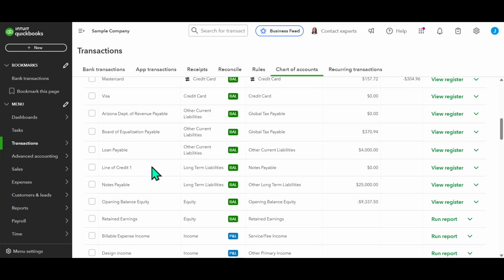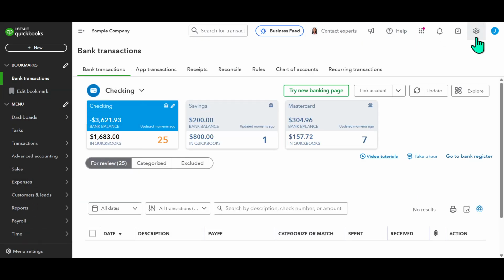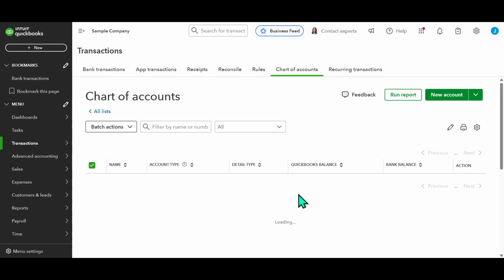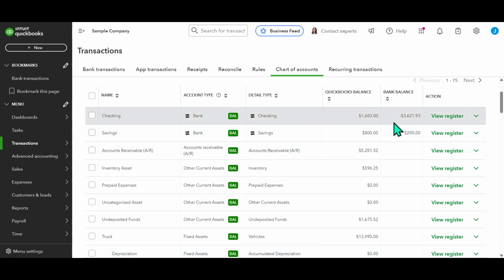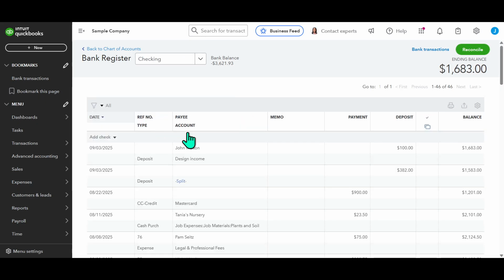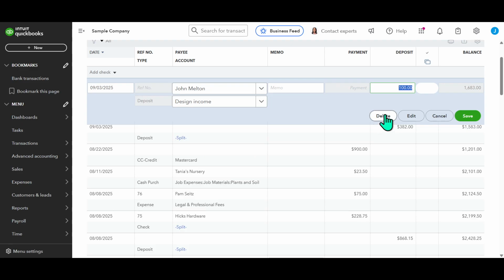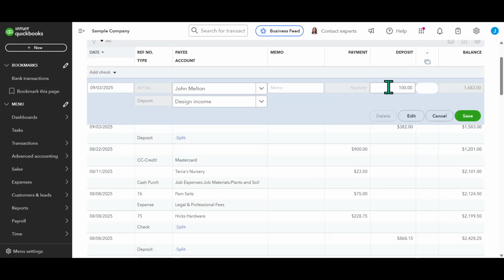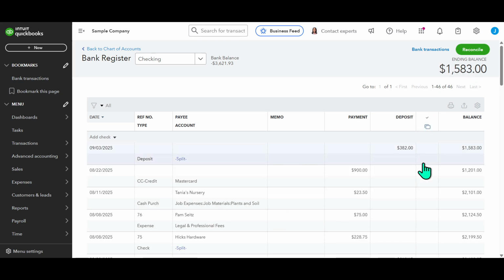How to Delete a Deposit in QuickBooks Online in 2 Steps (2025 Tutorial)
Delete deposits in QuickBooks Online in just two steps to fix errors and keep your records clean.